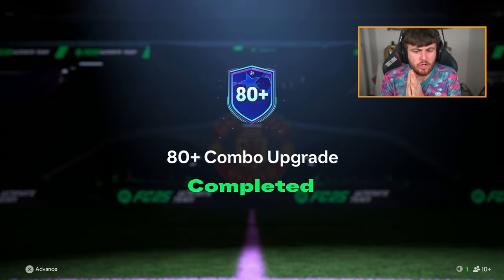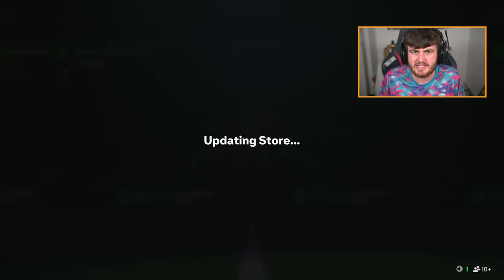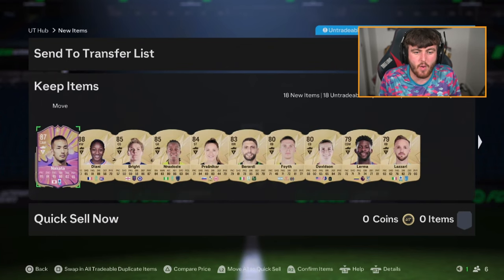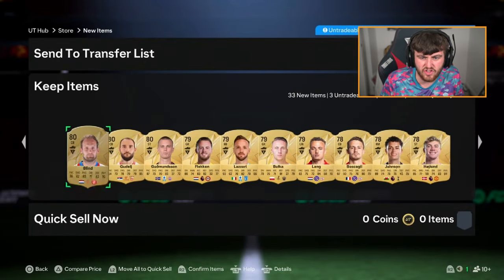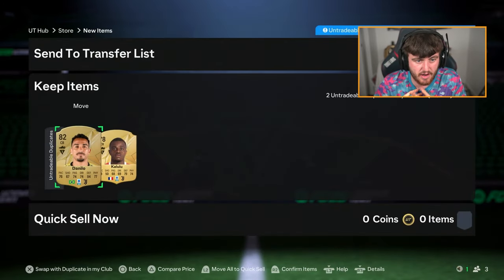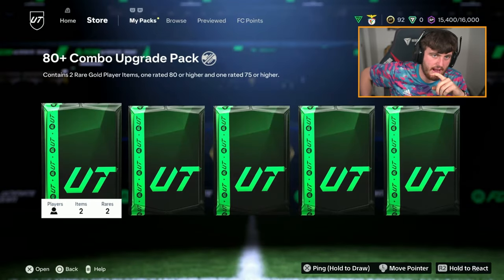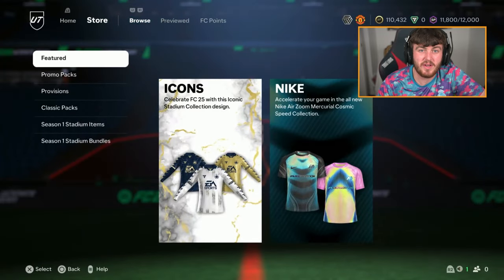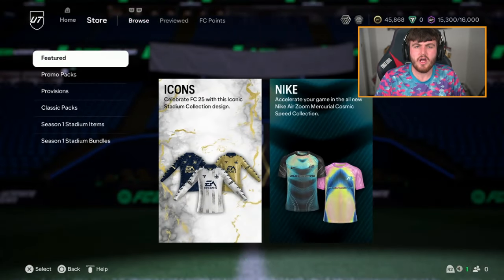100x 250K HERO PACKS & 80+ COMBO UPGRADE PACKS! 🤯